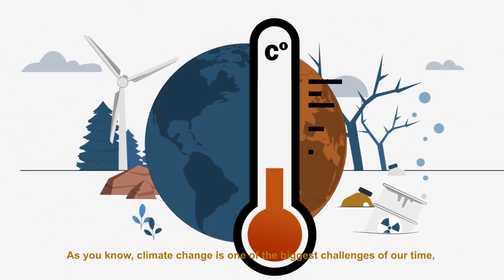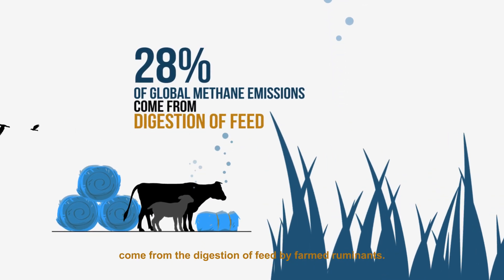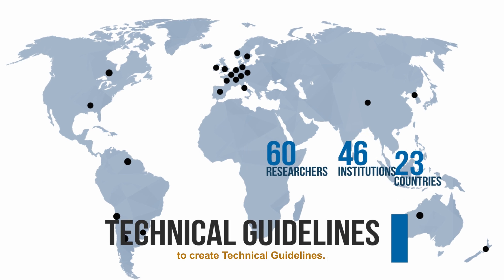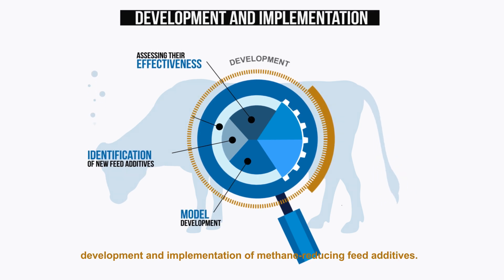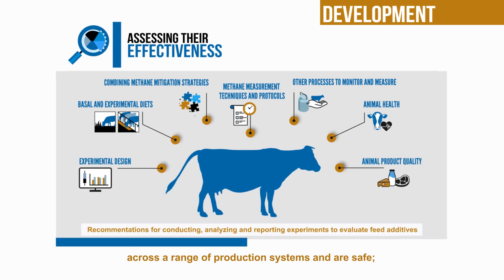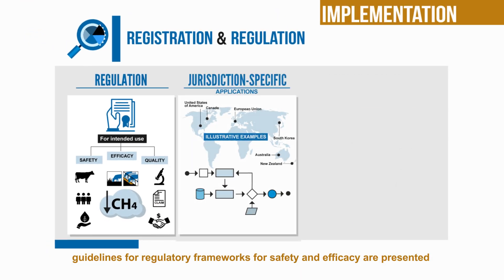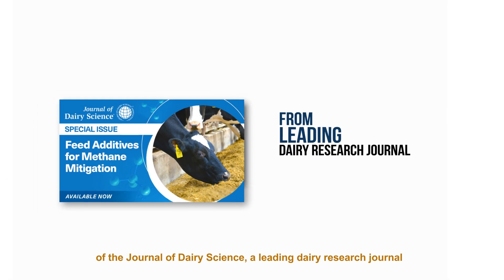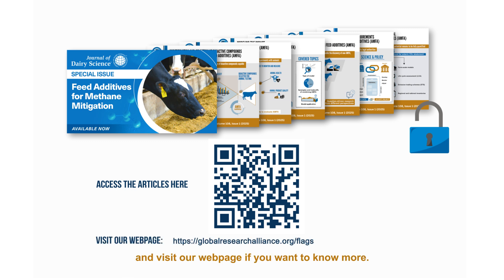GRA Feed Additives Flagship Project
The Technical Guidelines detail the latest technical recommendations on the pipeline to develop and implement feed additives to mitigate enteric methane emissions from ruminants